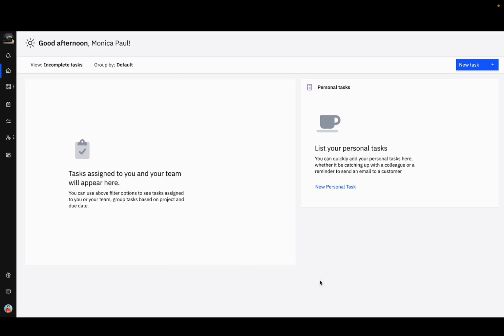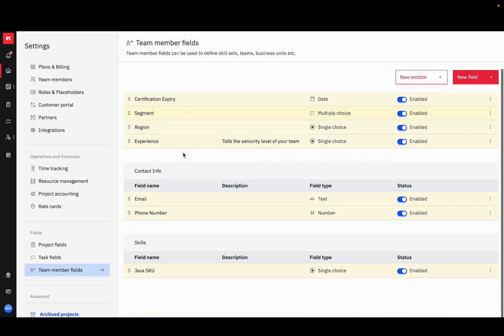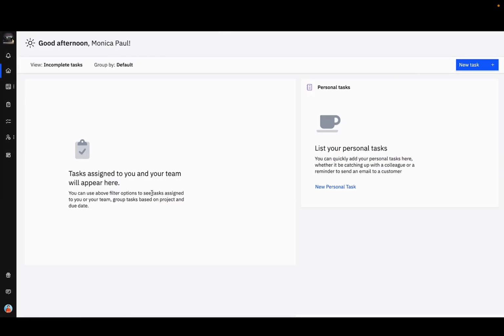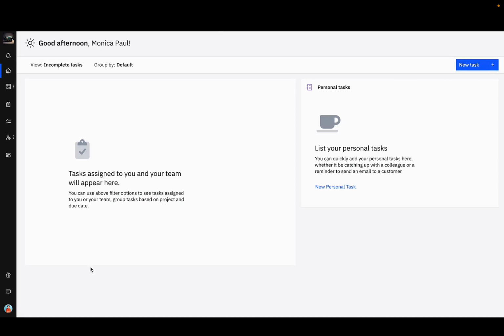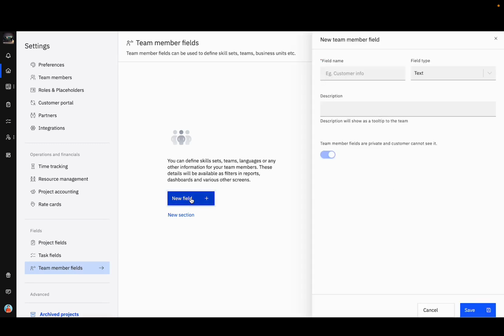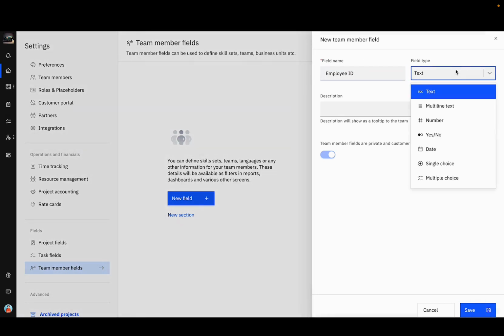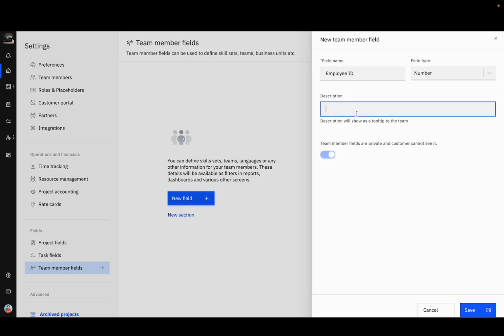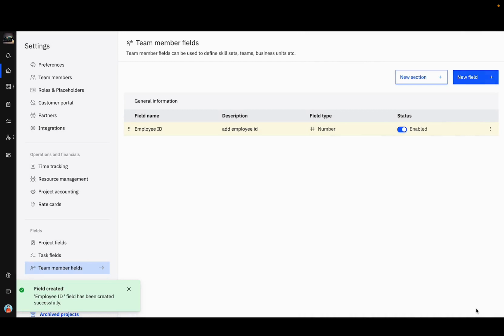Build Your Team in Rocketlane: Profile Setup & Management Guide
Unlock a new level of team management with Rocketlane’s professional services automation software. In this tutorial, you’ll learn how to create and customize team member profiles using Rocketlane’s powerful PSA platform.

The video walks you step-by-step through setting up custom fields for your team members, grouping these fields under relevant sections to keep data organized and accessible. This is especially valuable for professional services leaders who need a comprehensive view of their resource pool for better project planning and delivery. With Rocketlane, you eliminate manual processes, reduce errors, and have all the context about your teams in one place—helping you make informed decisions quickly.

Rocketlane stands out as the best PSA software for professional services teams, offering advanced features like custom team profiles, resource allocation, project management, collaboration portals, and seamless integrations. This video is perfect for admins and team leaders looking to optimize resource management and get the most out of their PSA platform.